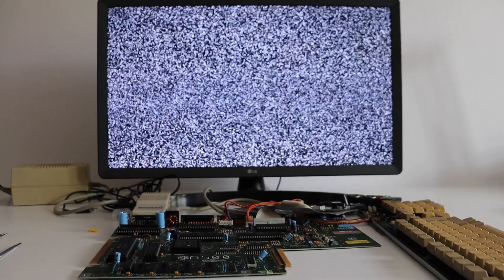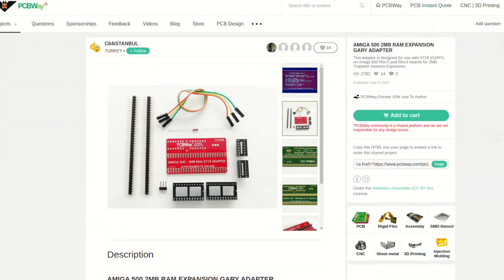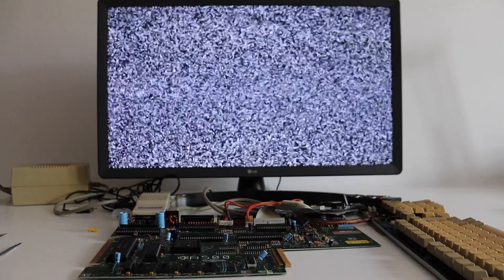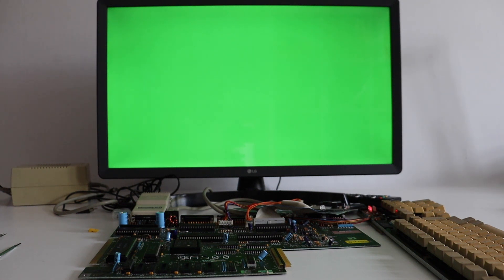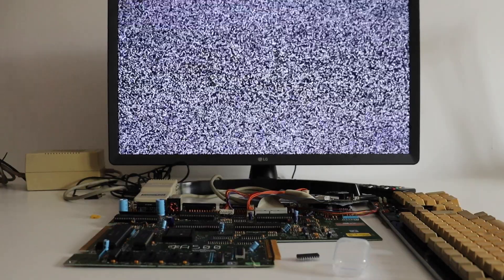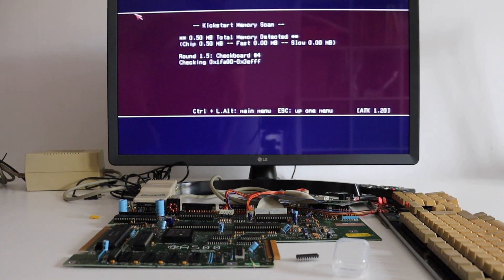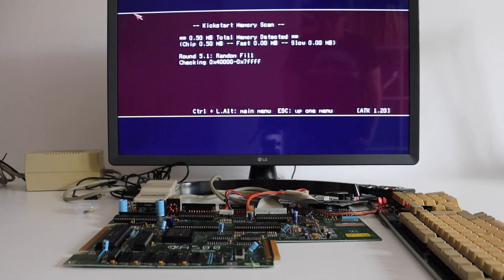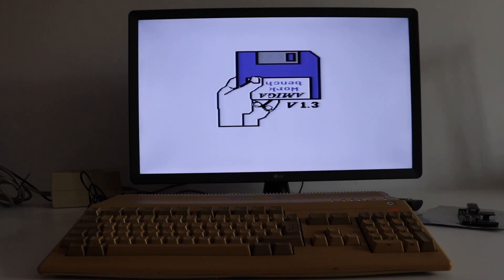Commodore Amiga 500 Green Screen Fix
Only $5 for 10 PCBs and Only $4.98 for 3D Printing + Express 24 hour service Commodore Amiga 500, also known as the A500, is a home computer from 1987. The green screen of death is an indication for a RAM problem, usually due to an issue with DRAM chips, FAT AGNUS (chip or socket), GARY. In case a DRAM failed and after replacing it Amiga 500 booted successfully. For easier long-term maintenance, it is recommended to replace old RAM chips on the printed circuit board with DIP 20 sockets which will allow you to easily switch chip in future.

Excellent long videos with in-depth green screen repair guidelines:
@adriansdigitalbasement "Can the Amiga Diagnostic ROM help me figure out what was wrong with this Amiga 500?"

0:00 Commodore Amiga A500
1:39 Green Screen Repair
4:24 Memory Test
5:41 Normal Boot
6:10 Conclusions